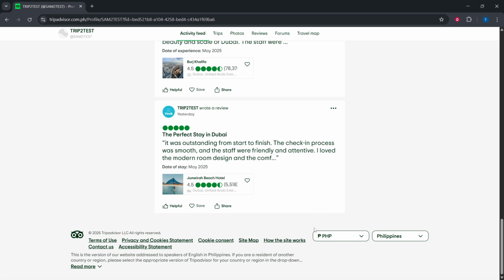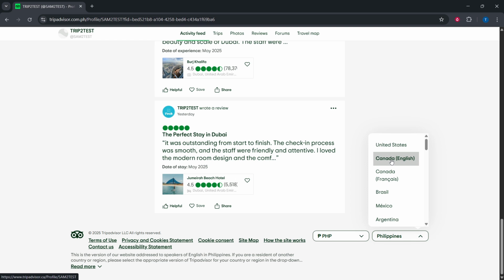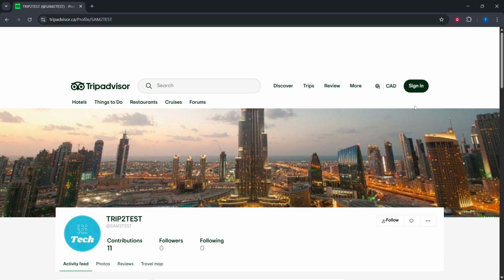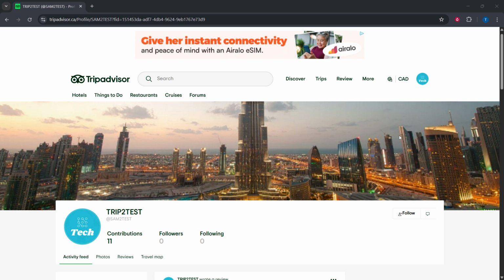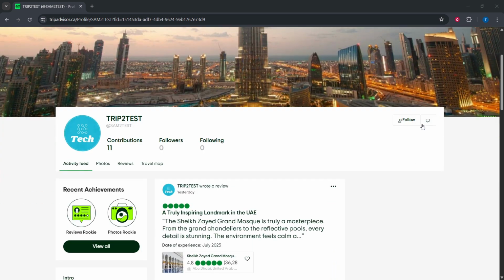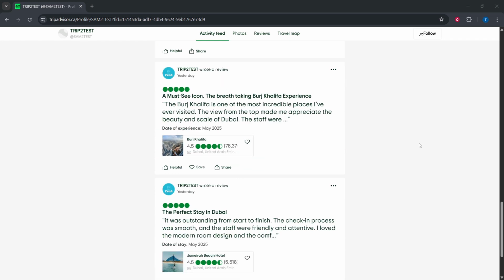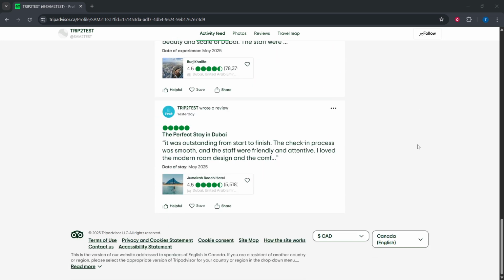How to Change Region on Tripadvisor [2026 Guide]